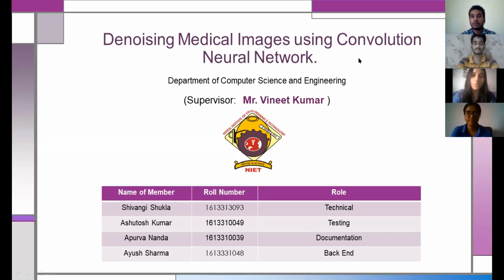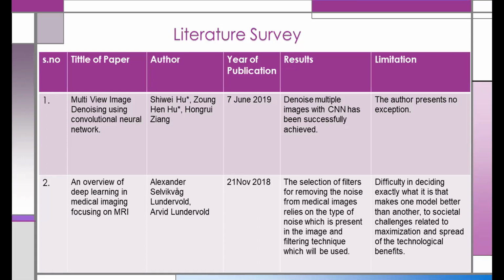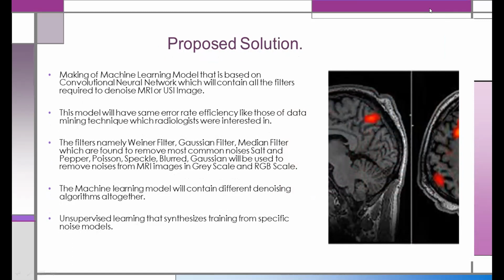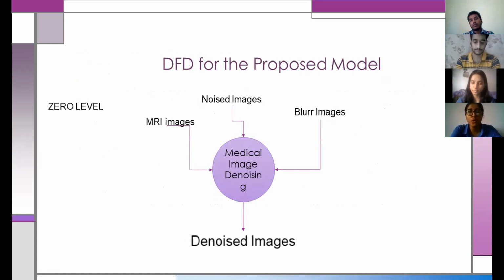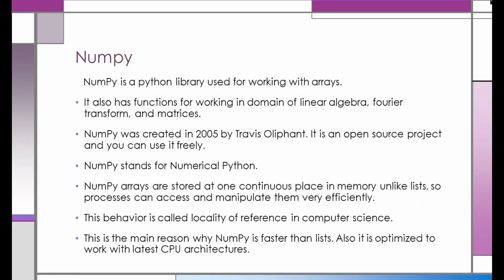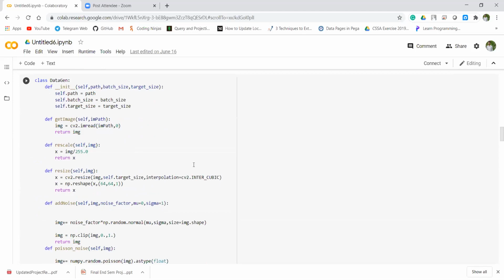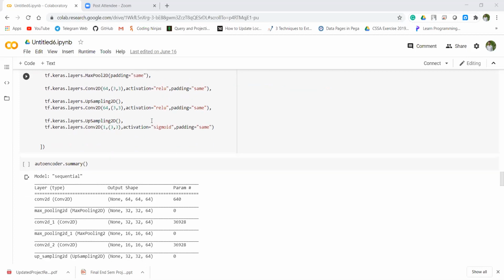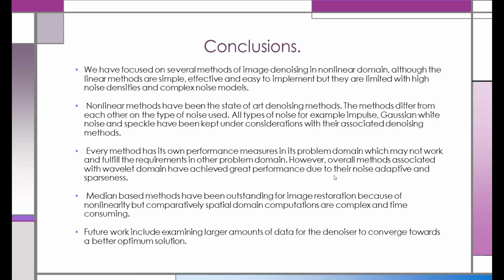Group 47 : Denoising of medical images using Convulusional neural network (Final year project)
COLLEGE - Noida Institute of Engineering and Technology
Affiiated to - AKTU
Supervisor - Vineet Kumar Verma
PROJECT TITLE - Denoising of Medical Image using CNN.
PROJECT TEAM -
 1.Shivangi Shukla (Team Leader, Backend)
 2.Ashutosh Kumar(Literature Surveoiur, Research/Review Paper Writer)
 3.Apurva Nanda(Documentation)
 4.Ayush Sharma(Code Developer, Backend)